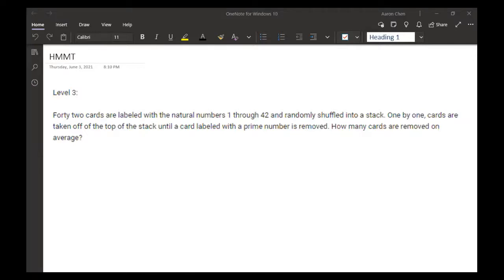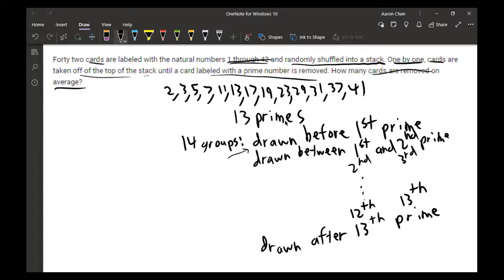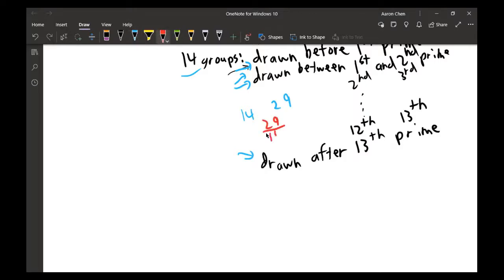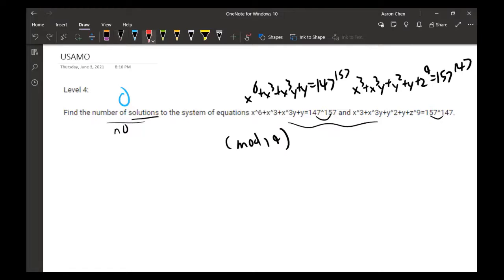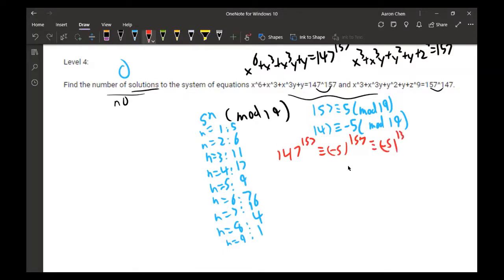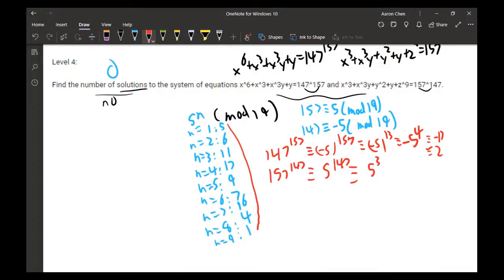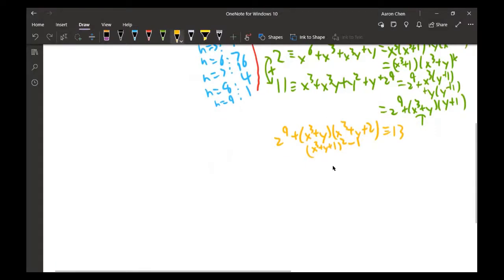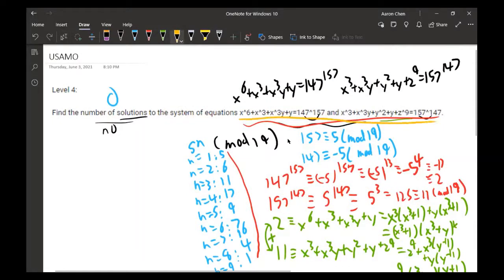YEA BIG Clubhouse Lecture on Weekly Math Challenge - Week 1 Level 3 & 4, Summer 2021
YEA BIG Clubhouse always brings STEM to communities. We hold weekly Friday events from 5 to 6:30 PM PT. It consists of weekly guest lectures and lectures of the solutions for weekly challenge problems.